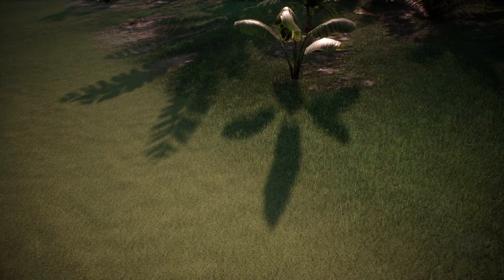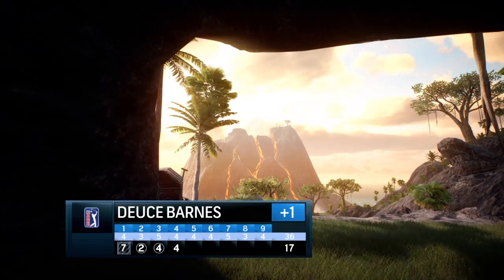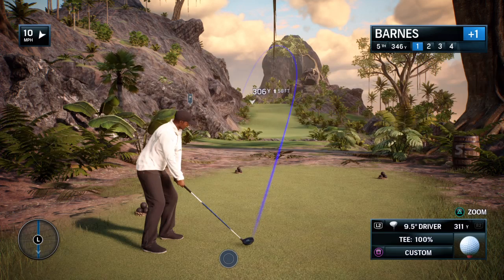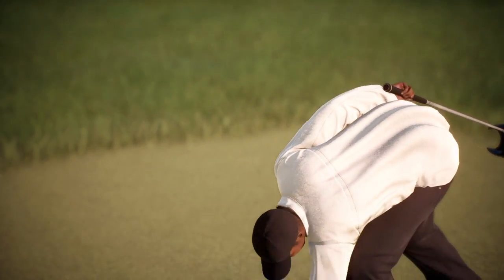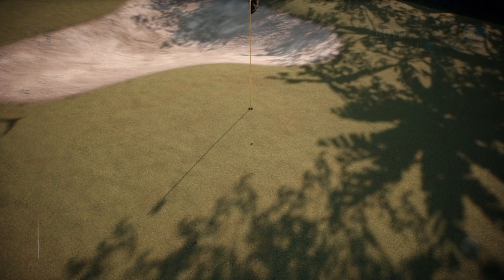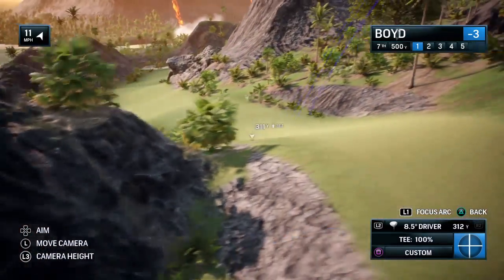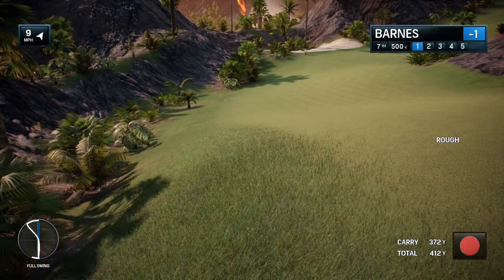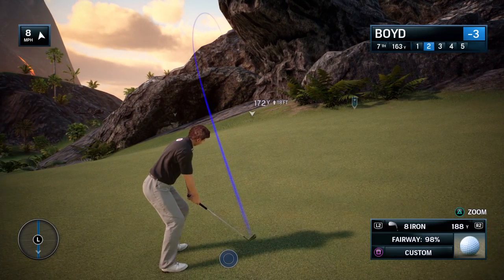EA SPORTS™ Rory McIlroy PGA TOUR®_20160309182328